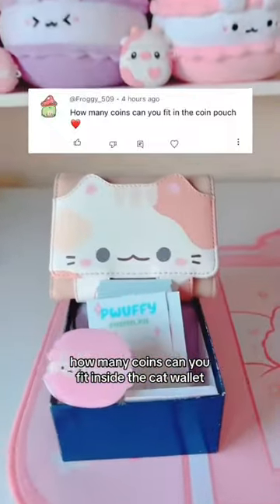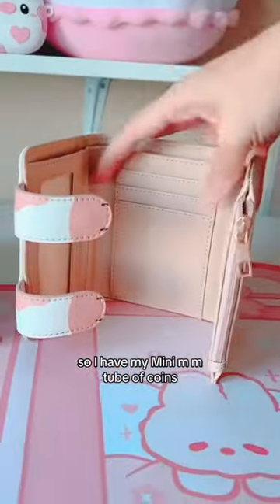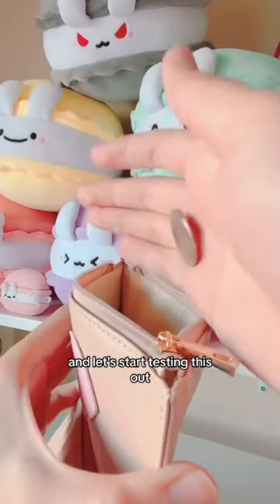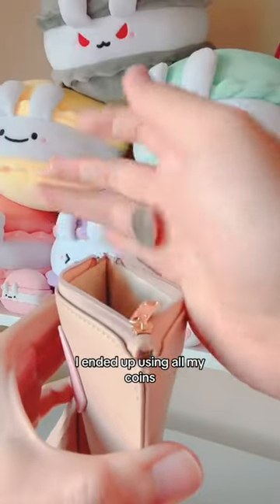Are you a NORMAL PERSON 🩷🐈